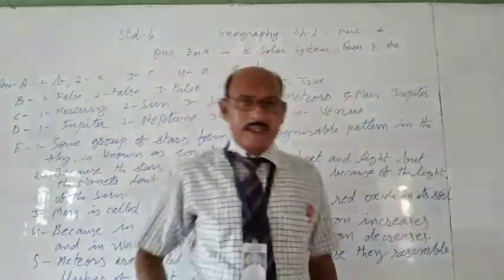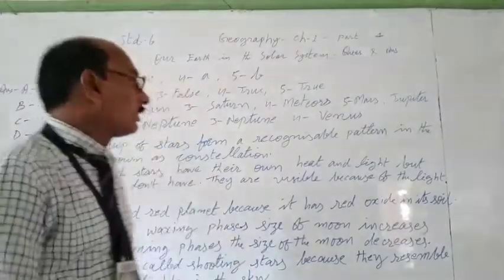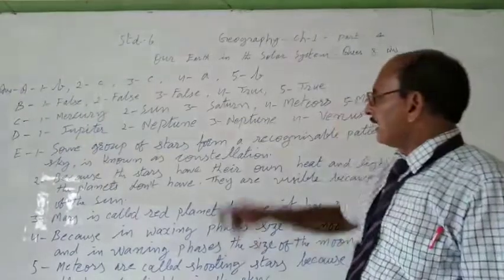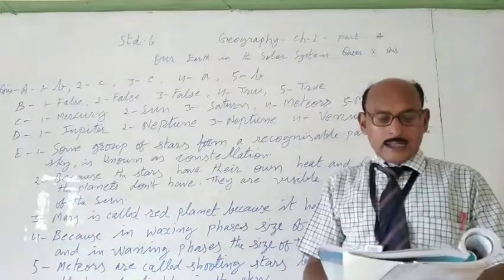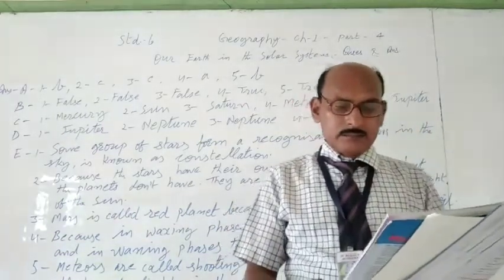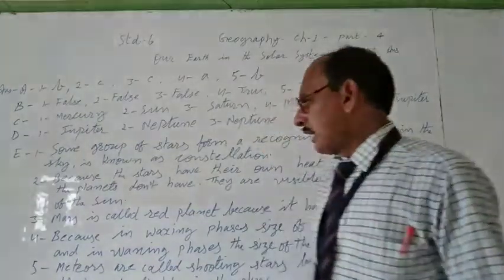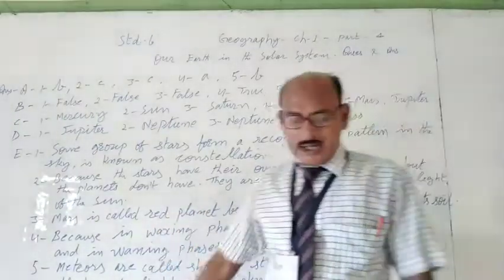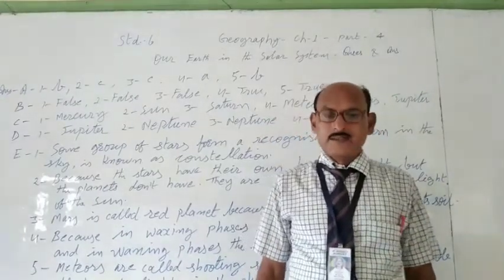Std.6 Geography Ch.1 Part.4 Our Earth In The Solar System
Rajesh Dcruz Sir